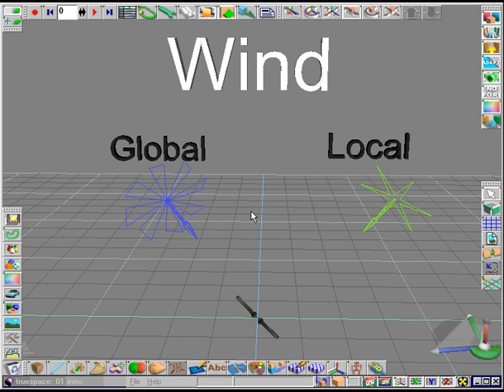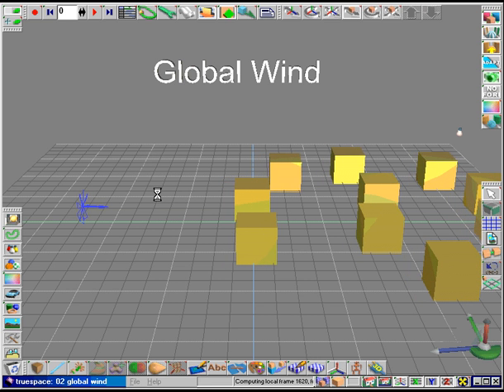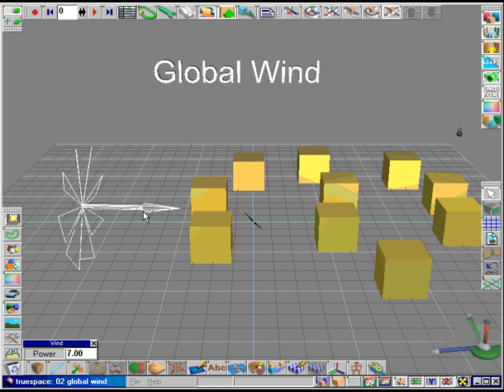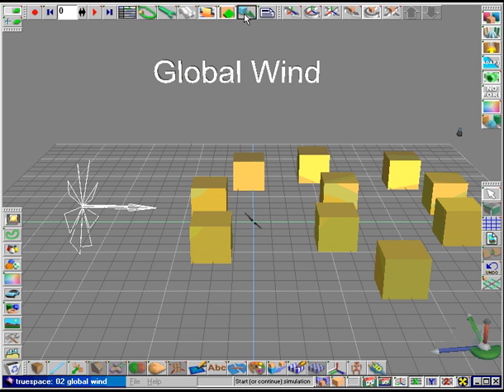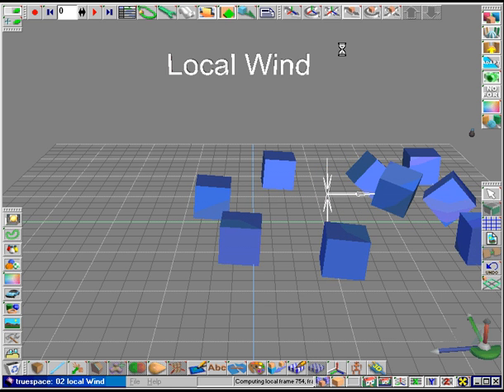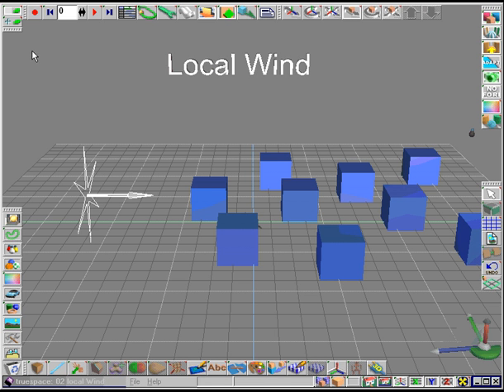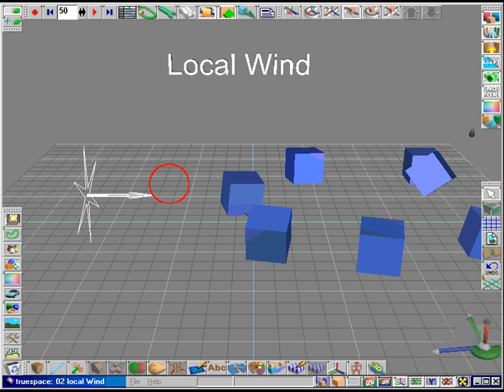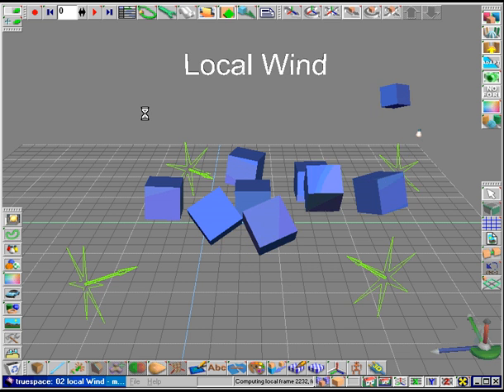sw08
trueSpace Simulating the World
presented by Zak Mansfield